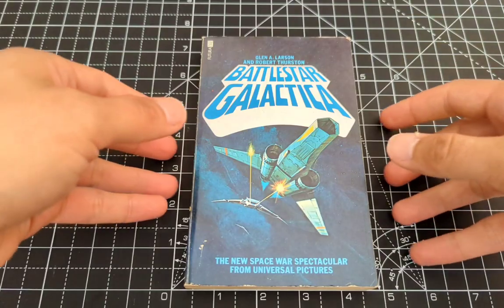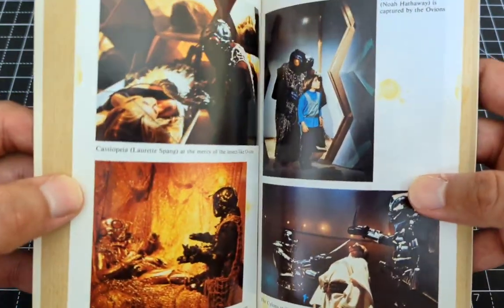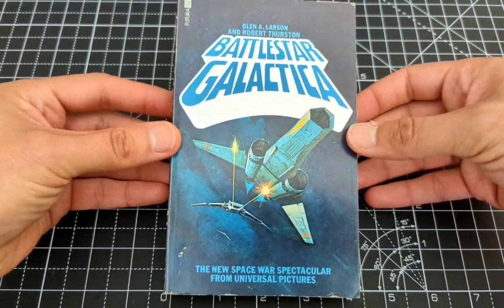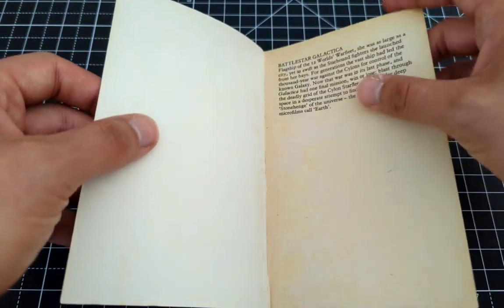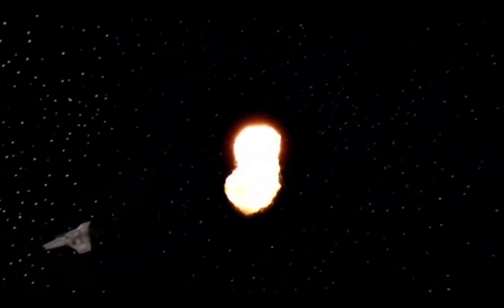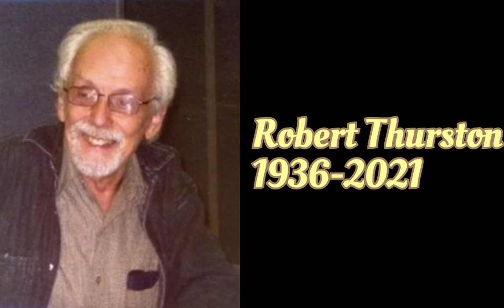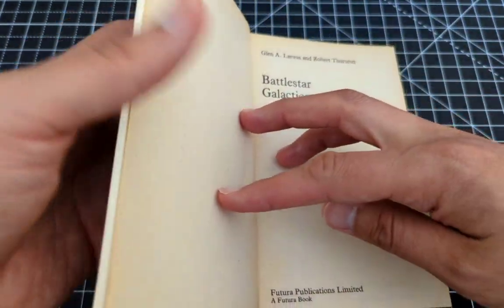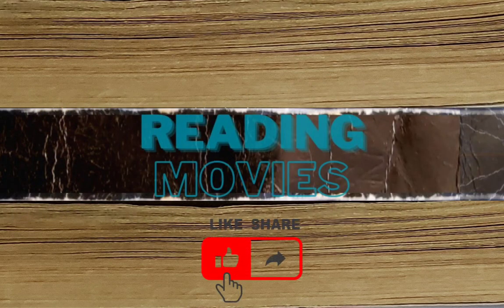BATTLESTAR GALACTICA (1978) by Robert Thurston - Film Tie-In Novelisation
A look at Battlestar Galactica novelization by Robert Thurston.
Warning: Bad impersonation within!

Battlestar Collectica: @battlestarcollectica7106